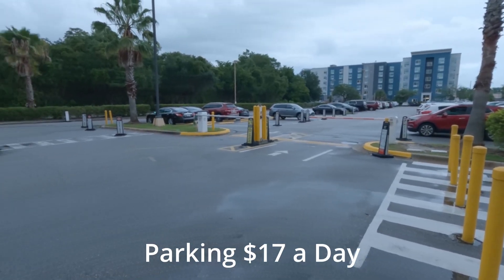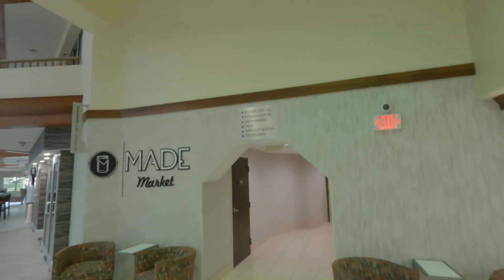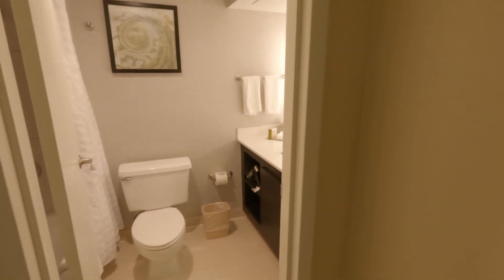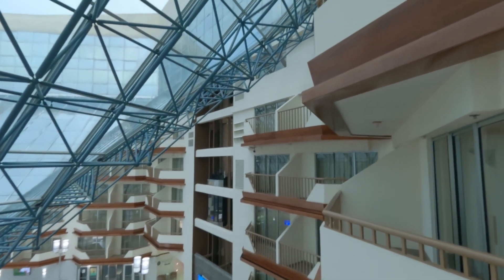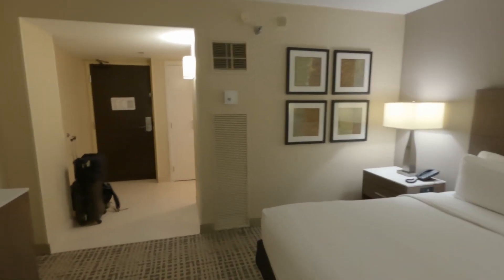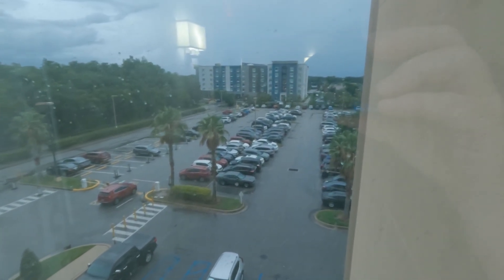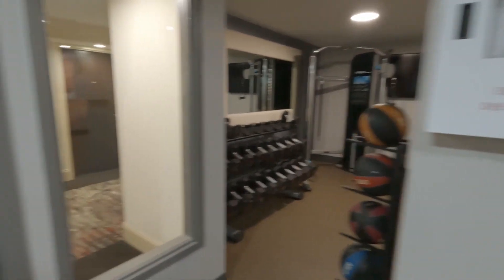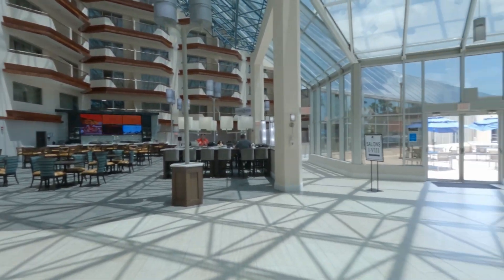Doubletree by Hilton Orlando Airport at 5555 Hazeltine Drive, Orlando Florida